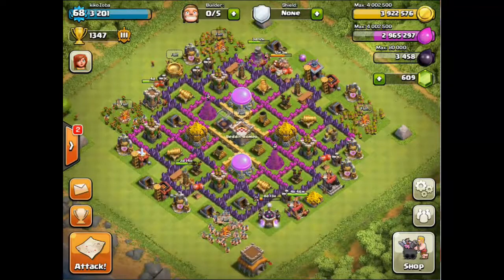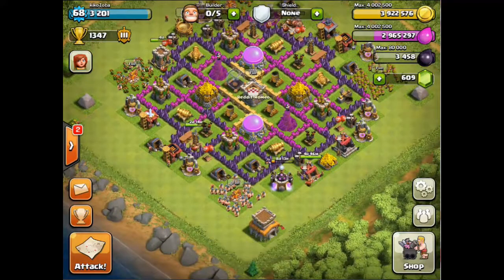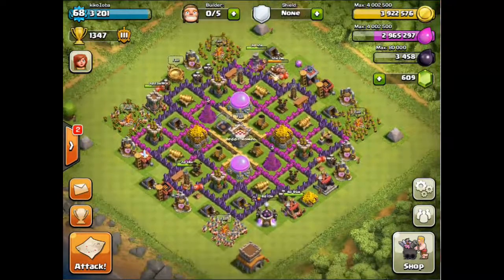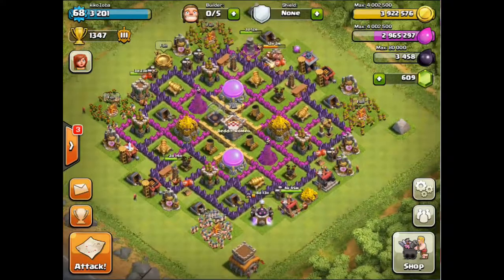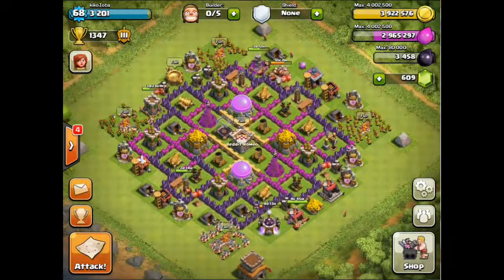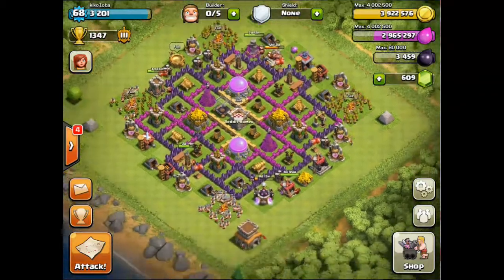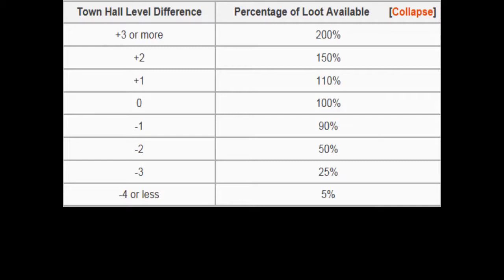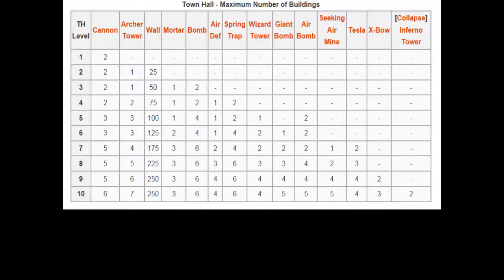Clash of Clans - Town Hall Guide (Begginers)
Hello everyone, hope you find this video useful.